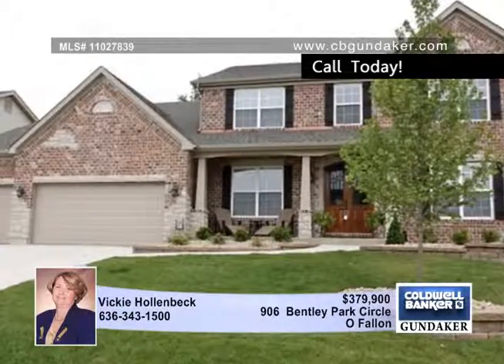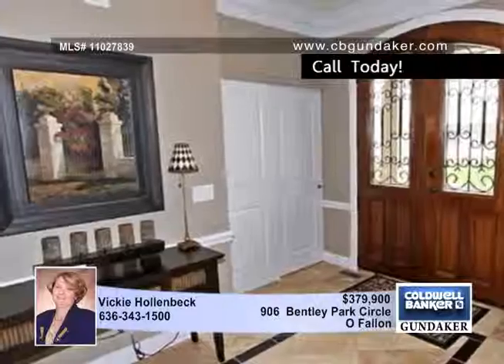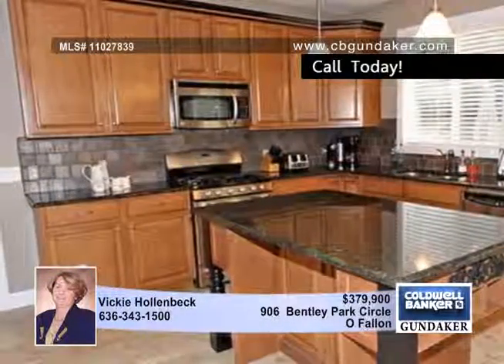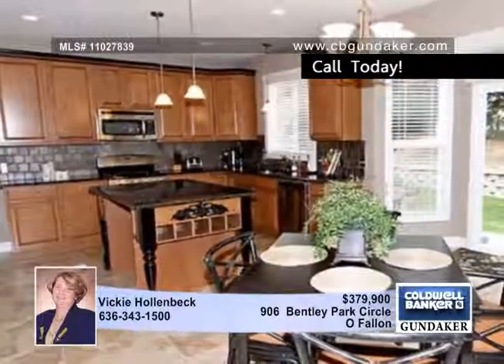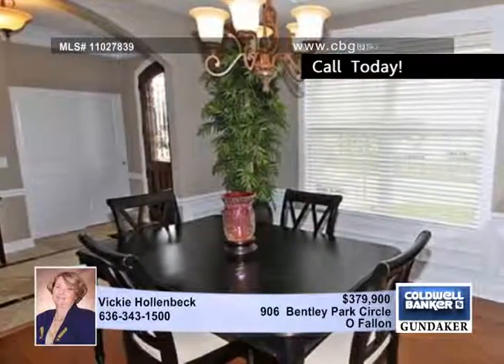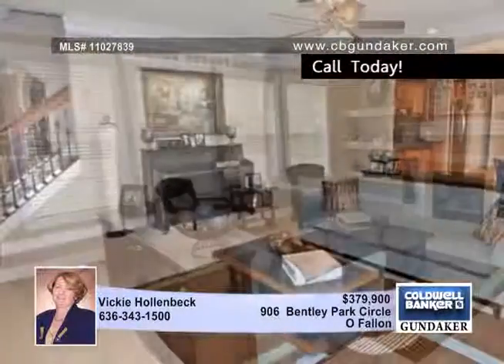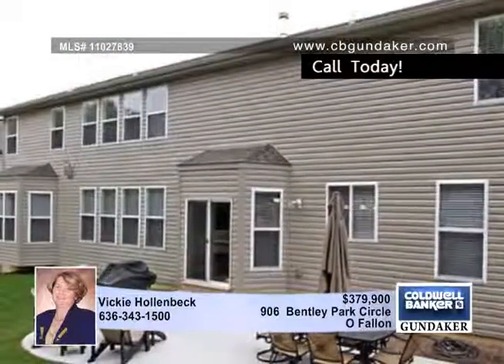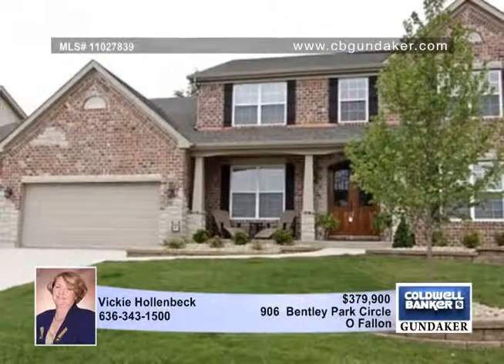Home for sale in O Fallon, MO | $379,900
This 3700 sq ft 1 1/2 Story home offers 5 Bedrms and 3 1/2 Baths and is less than 1 yr old. The covered front porch &amp; full Brick/Stone Front set the scene for this gorgeous custom built home (Clement Construction) As you step into the stunning mahogany Entry Foyer, you will gaze upon the elegant custom millwork including crown molding, 5 1/4 base and 3 1/2 casings. The Handcrafted staircase w/black iron balusters along with Travertine, Hardwood &amp; Ceramic Tile Flooring accentuate the beauty of this home. The Gourmet Kitchen features stainless appliances, Granite Countertops, Slate Backsplash, Glazed Finish Cabinets w/crown molding and Center Island. The Main Floor Laundry &amp; Mud Rm are positioned off the Kitchen. The Upper Level offers a large Bonus Room, 4 Bedrms &amp; 2 Full Baths including a Jack &amp; Jill. Addtional features: wood blinds; zoned HVAC; 2 Hot Water Heaters; Oversized 3 Car Garage; Premium lot that backs to trees w/landscape package &amp; full sod; fenced yard and custom patio.